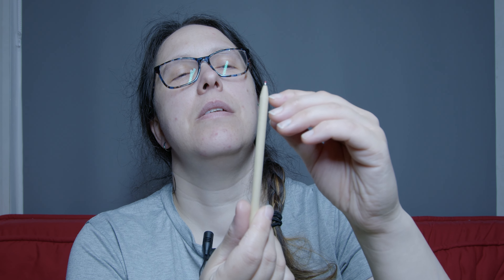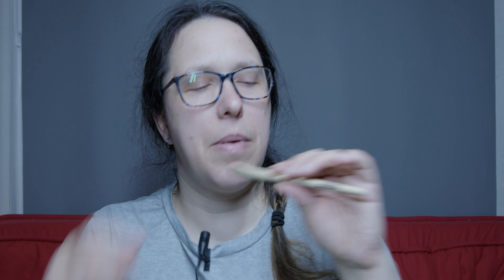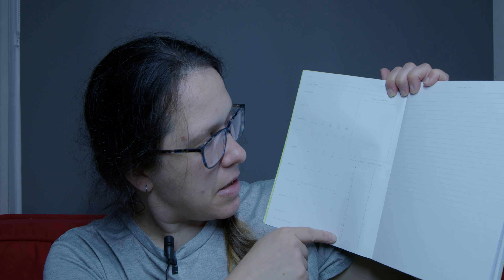The Eden Project Vs Papergang?! Who Will Win?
It said Eden Project on the box but would this be a stinker of an unboxing? Watch to find out!

Lots of me talking (sorry)

Recording set-up:
Black Magic Pocket 6K (set to 4K & mic attached). Real 'bare bones' stuff

Adobe Premier Pro for editing, voiceover etc. (again, any recommendations for better apps/software always gratefully recieved)